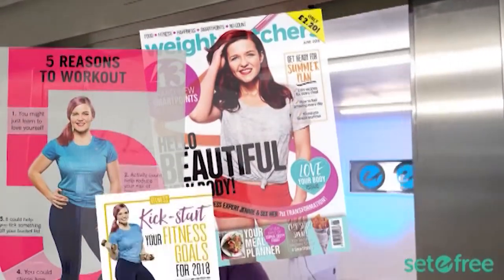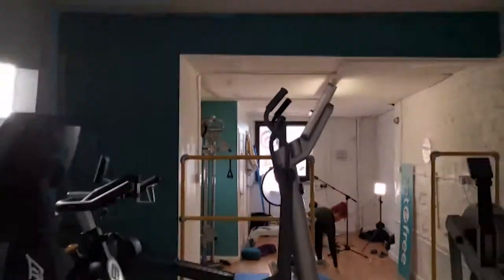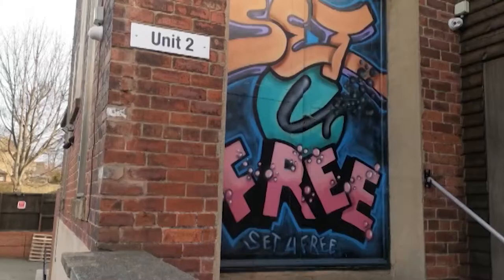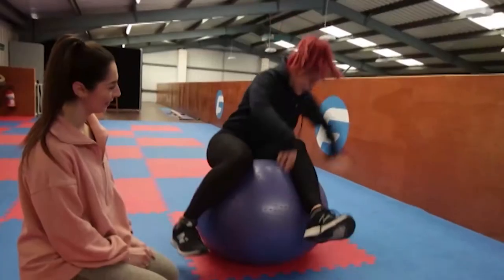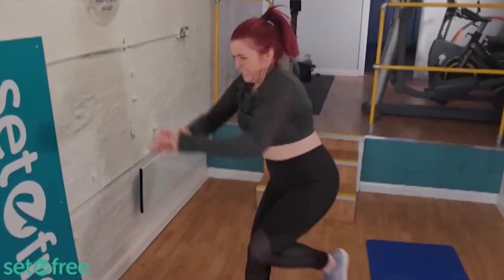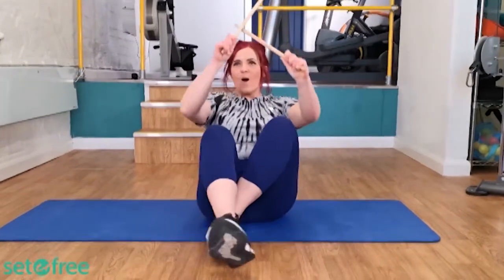What is Body Balance class good for?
What is Body Balance class good for? What does it involve, and is it the right workout for you? I tried Body Balance for the first time, and here is my experience. But don't just take my word for it, share your experiences and reviews of Body Balance in the comments to help others decide if its the right class for them. Fancy giving it a try, but still not confident to head to a class?